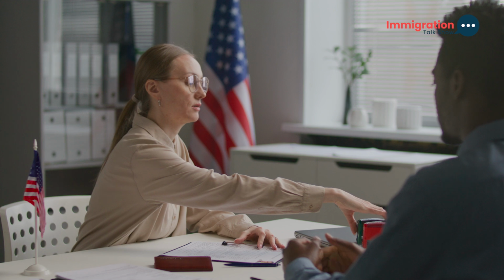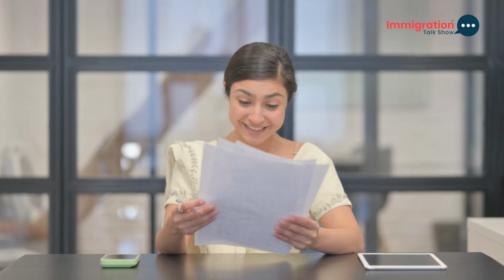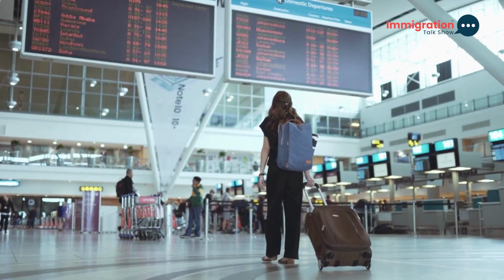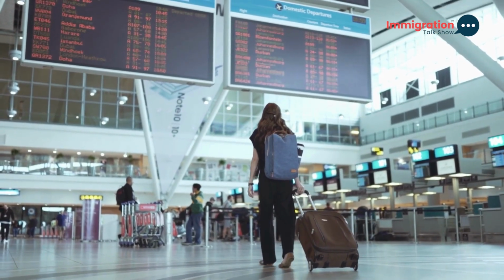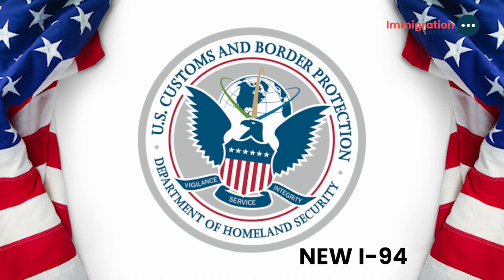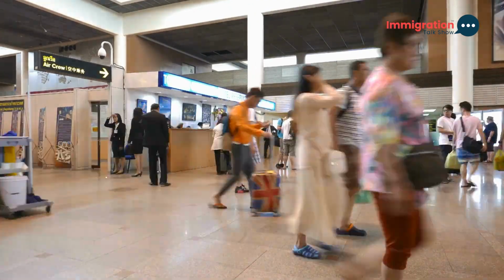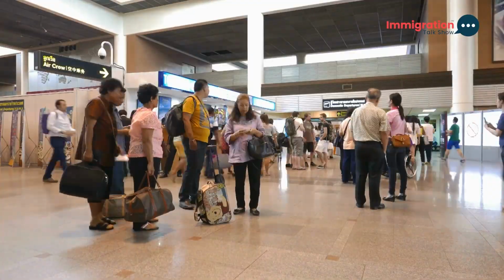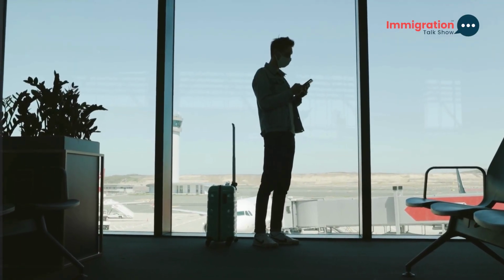Which factors affect the 60 Day Grace period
Understanding the 60 Day Grace Period is essential for thousands of US-Indian and Indian-American professionals working in the United States on H1B, L1, or other employment-based visas. In this detailed discussion, Attorney Chand Parvathaneni from Wasden Immigration Litigation explains the key factors that determine how the 60 Day Grace Period is applied after job loss or sudden employment changes.

This video breaks down what triggers the grace period, how USCIS evaluates your visa status, and what steps H1B holders must take to maintain lawful status. For many Indian immigrants navigating layoffs, job transitions, or unexpected employer issues, knowing your rights and your legal options can make all the difference.

We cover essential topics such as employer withdrawal timelines, opportunities to shift to H4, B1/B2, or other statuses, filing timelines for new petitions, and strategic actions Indian-American professionals can take to protect their future in the US.

If you are an H1B worker, F1 student transitioning to work, or an Indian family concerned about your immigration status, this video provides practical guidance you can use immediately. Stay informed, stay prepared, and understand your path forward.

Find us on: @immigrationtalkshow